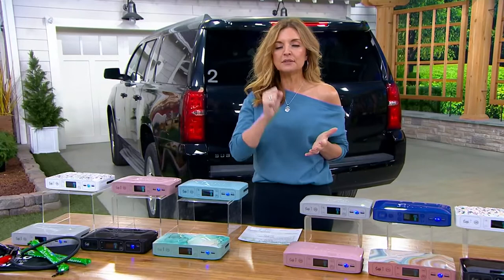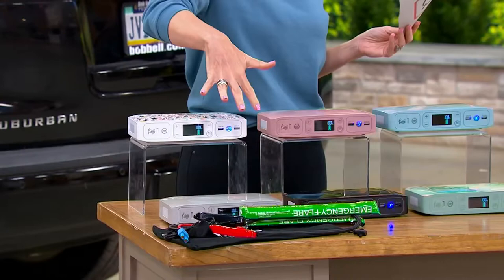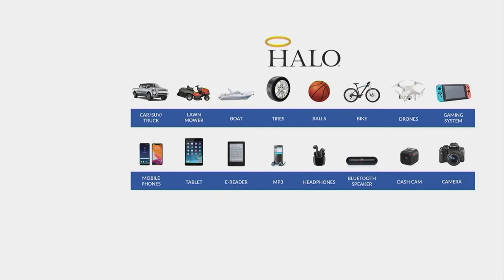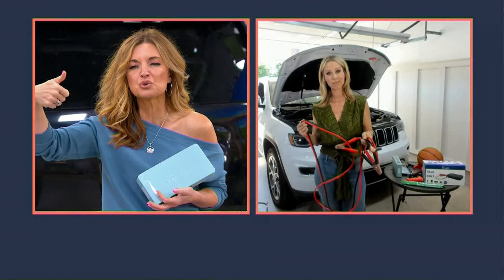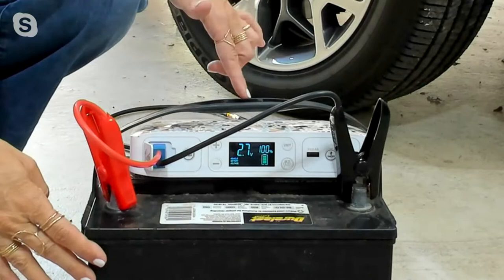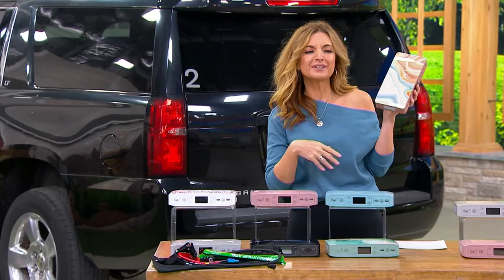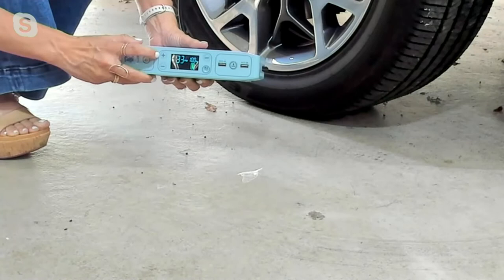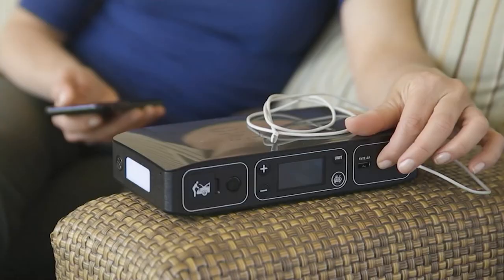Halo Bolt Air+ Car Jump Starter & Air Compressor w/ Choice of Tool on QVC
Halo Bolt Air+ Car Jump Starter & Air Compressor w/ Choice of Tool